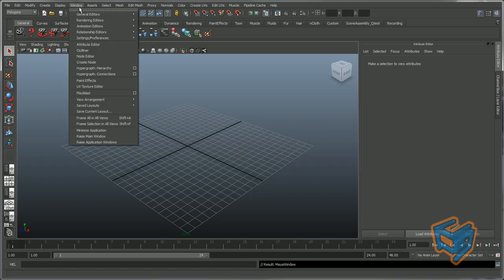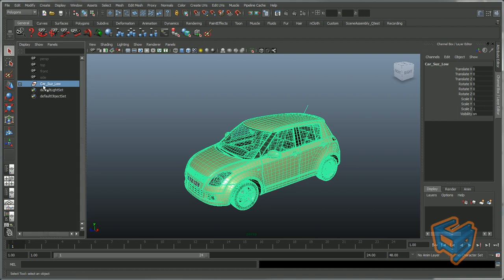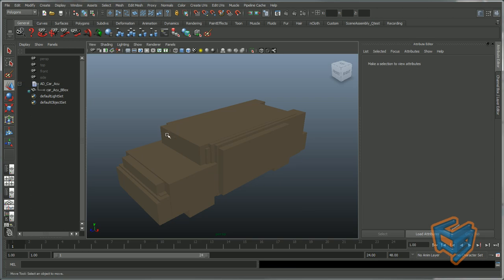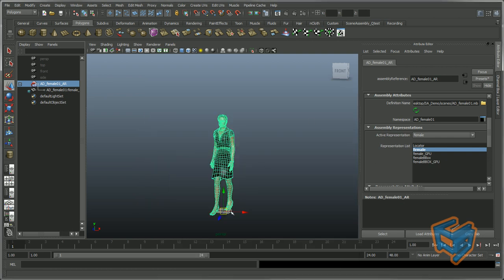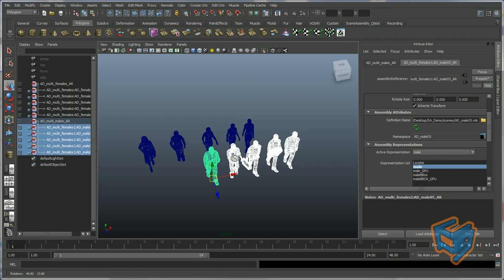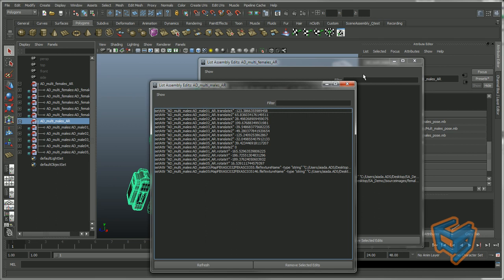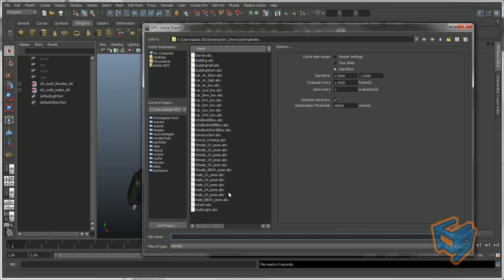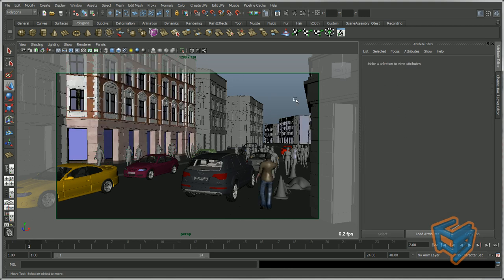Introduction to Scene Assembly - Tutorial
Scene assembly is a new feature that got introduced in Maya 2013 Extension (aka 2013.5) . It will allow the users to build and interact with huge data sets without the burden of memory overhead.
The artist will be able to quickly assemble and interact with the Maya scene at any given type of representation.
In this tutorial, we will have a quick glance on what is Scene Assembly and how to implement it in our pipeline.